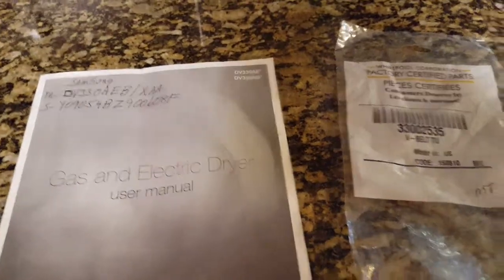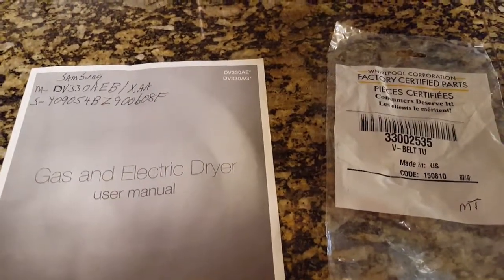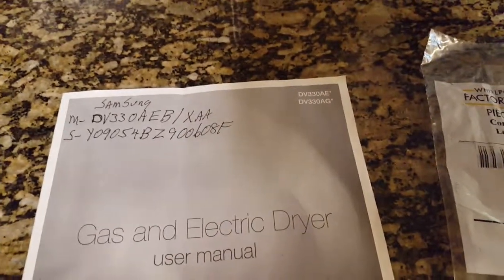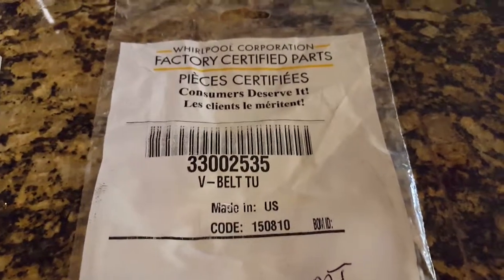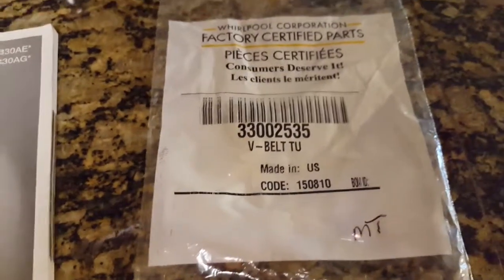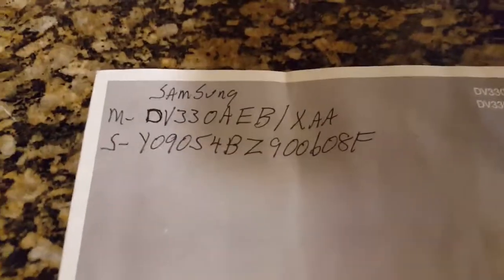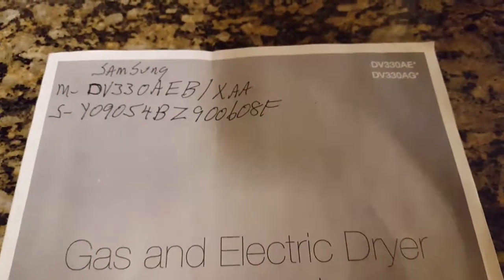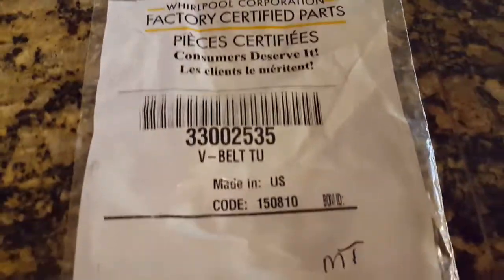Samsung dryer belt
replacing a belt with a different manufacturer. Parts places will tell you they don't carry samsung parts but you don't need samsung